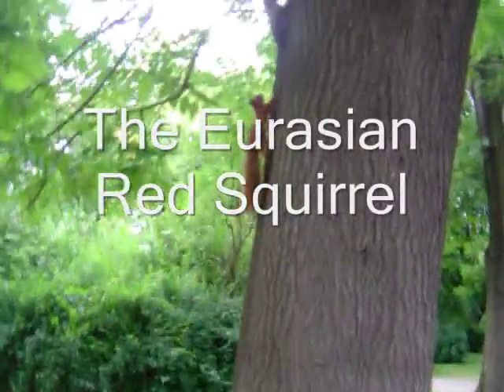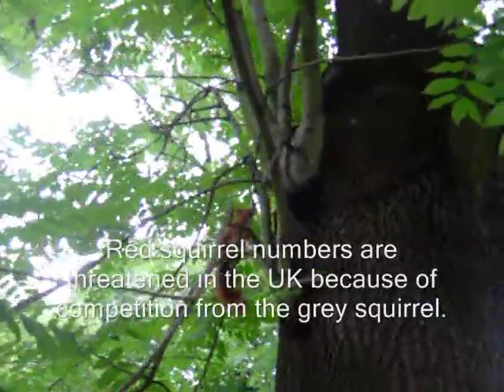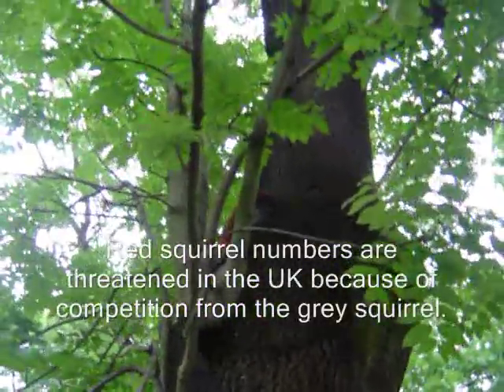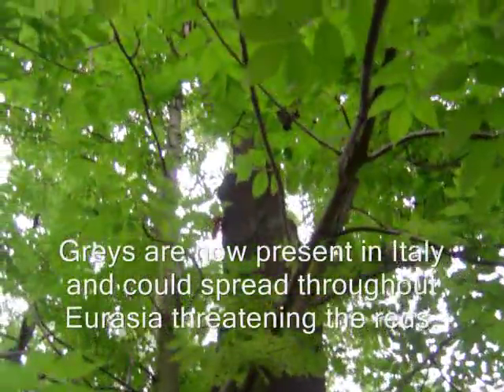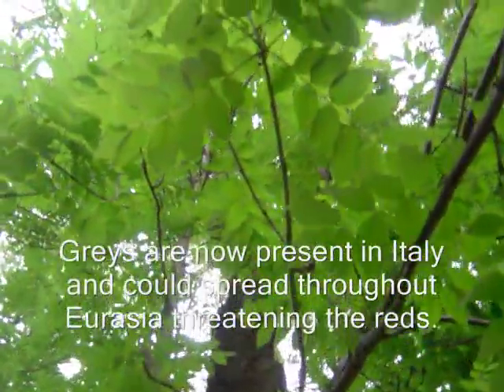Eurasian red squirrel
The Eurasian or European red squirrel is present through northern Eurasia in pine forests.  It is threatened in the UK because of competition from the introduced grey squirrel.  Danger also exists in Eurasia because two pairs escaped from a zoo in Piemonte, Italy in 1948 and now there is a large colony of them there.  They could easily spread as they did in the UK.
As a child I remember seeing red squirrels in London.  There are now no red squirrels within 400km of the UK capital.

Please also see my website and blogs which contain information about where this was filmed and some of the background:
Polish Business News: